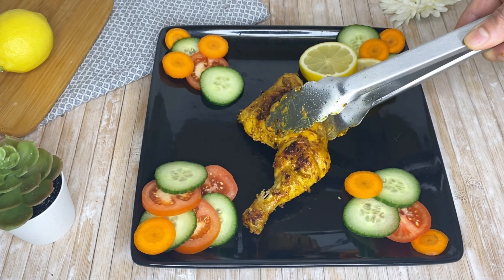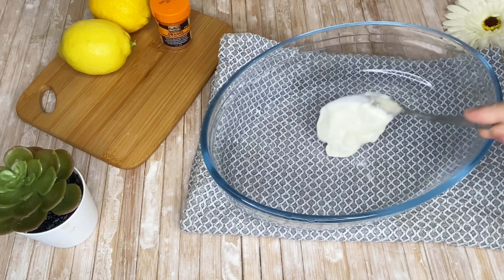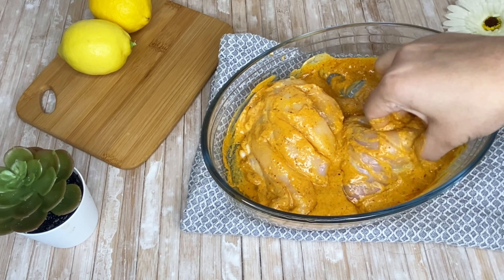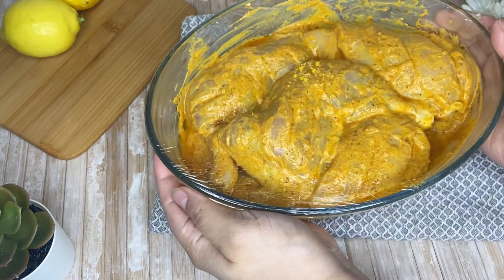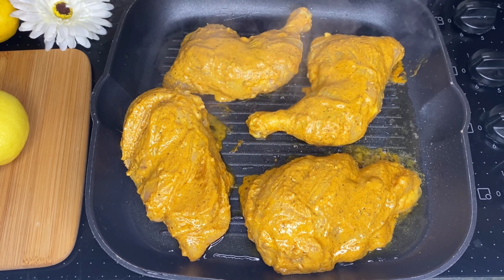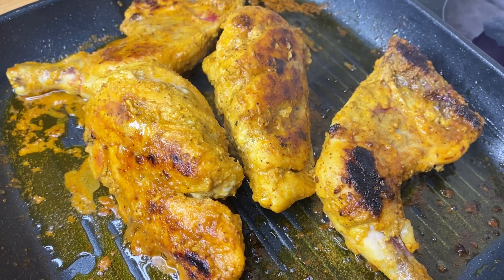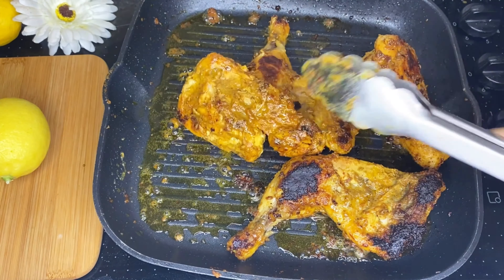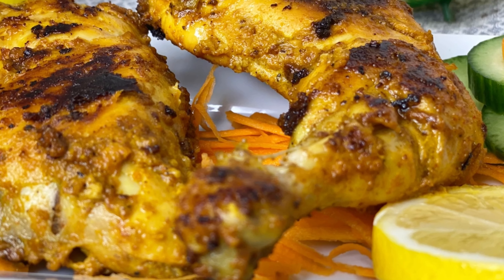Tandoori Chicken || চুলায় করা তান্দুরি চিকেন || Tandoori Chicken Restaurant Style without oven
Tandoori chicken is very famous dish around the world. Tandoori chicken is mainly Indian dish, but because of the Tandoori chicken deliciousness its became popular. today I am going to show you how you can make Tandoori chicken at home.

What We need For Marination:
Chicken 1.25 kg
Plain Yogurt 1.5 tbsp
Turmaric 1/2 tsp
Garam Masala powder 1 tsp
Black peppers 1tsp
Cooking oil 1.5 tbsp
Salt 1tsp

For Cooking in Pan we need:
Oil 1 tsp
Ghee 1tbsp or Butter

For smokey flavour in the tandoori we need:
Small charcoal 2 pieces

Melted Ghee 1/2 tsp